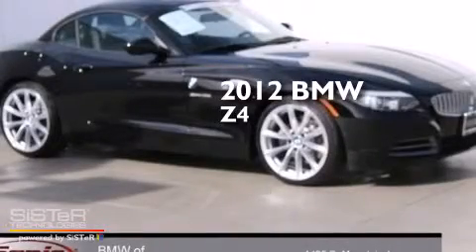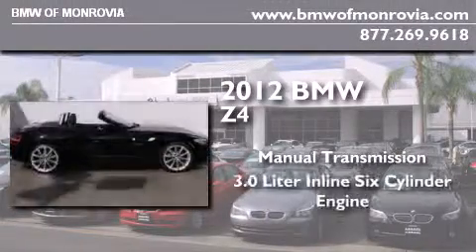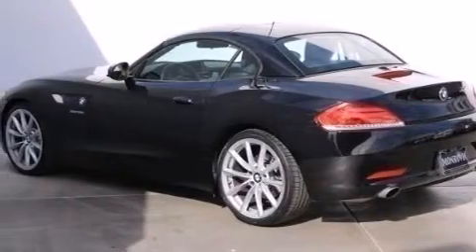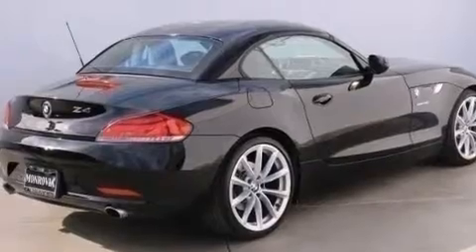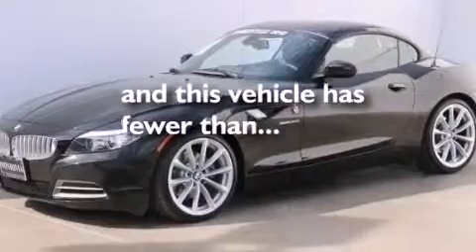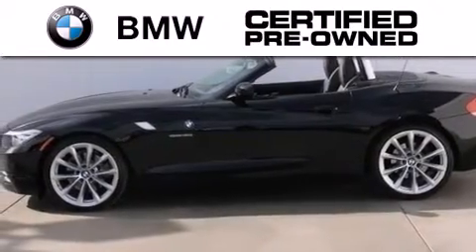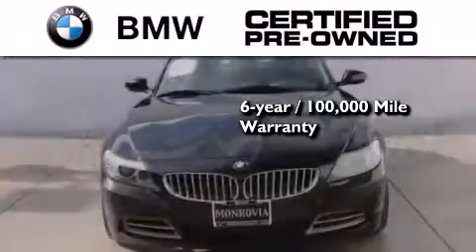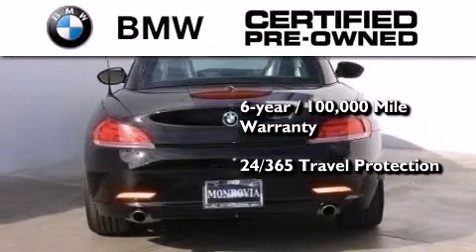Certified 2012 BMW Z4 sDrive35i Monrovia CA 91016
We've been honored to serve the Monrovia CA area , we promise that your experience at our dealership will exceed your expectations ! Year : 2012 Make : BMW Model : Z4 sDrive35i Engine : 3.0L I-6 cyl Trans . : Manual Exterior : Jet Black Miles : 18,203 Interior : Black BMW of Monrovia 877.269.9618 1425 S. Mountain Ave. Monrovia , CA 91016 Pre-Owned 2012 BMW Z4 sDrive35i Monrovia CA